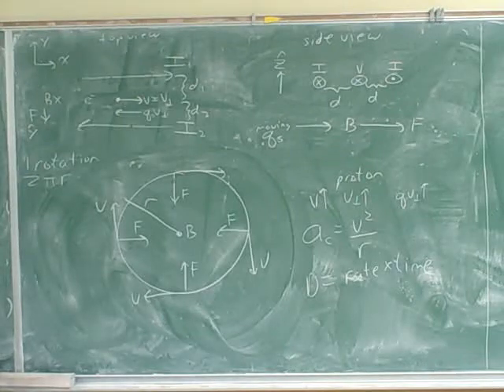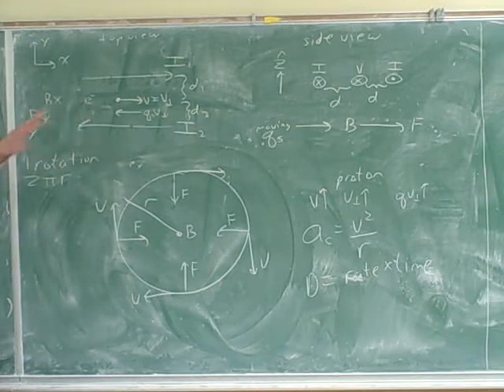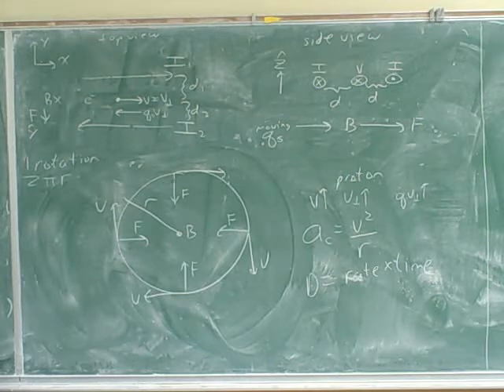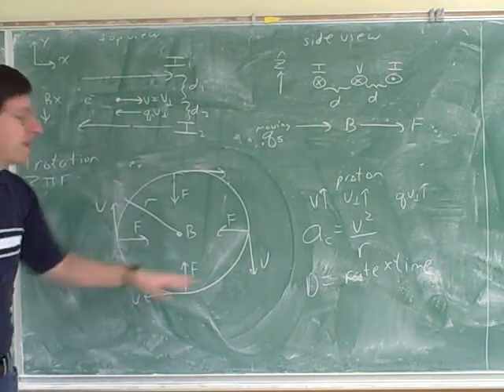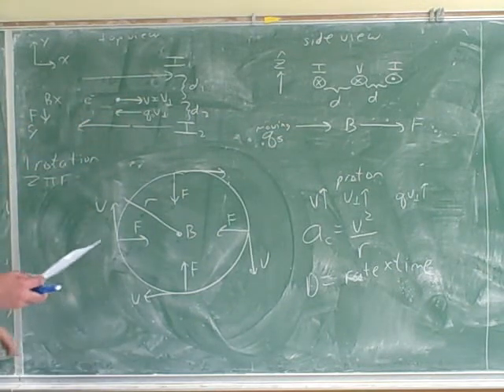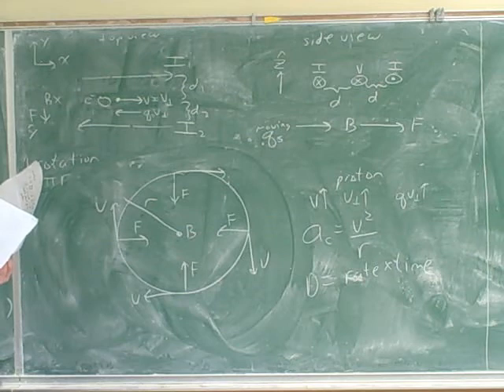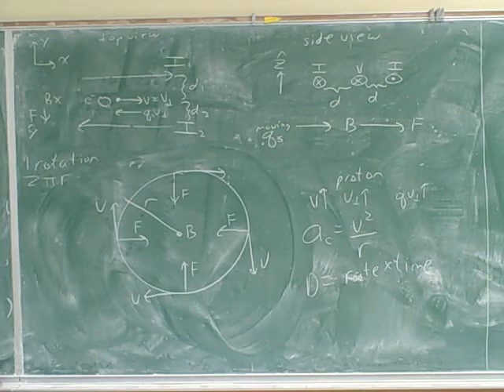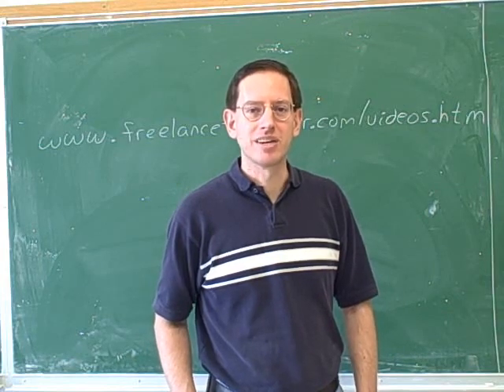Net magnetic field from current-carrying wires (6)